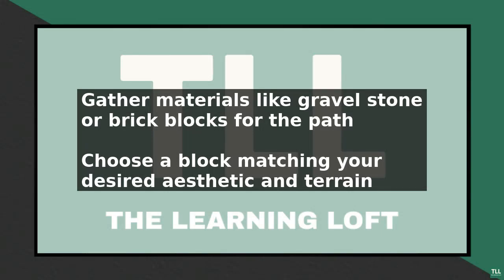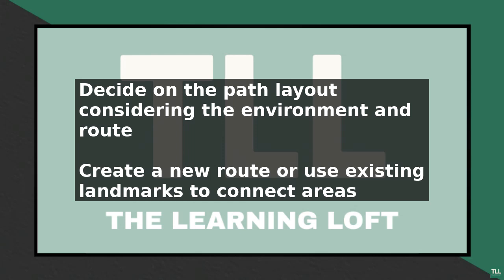How To Make A Path In Minecraft (2025)